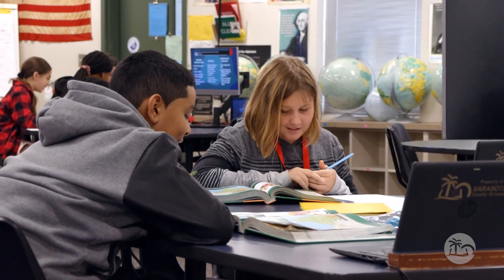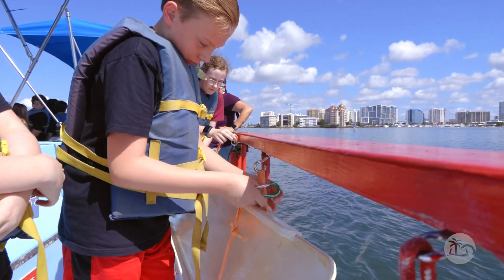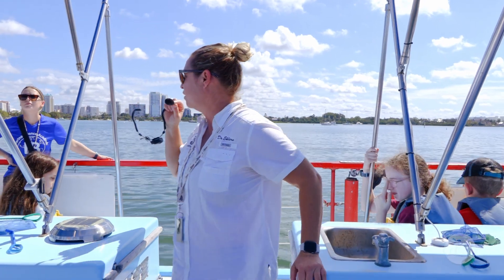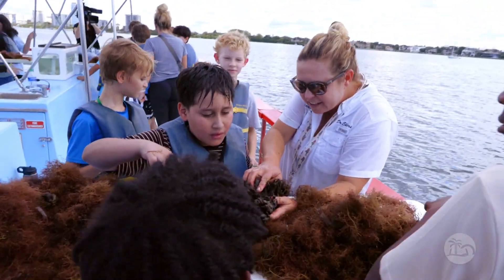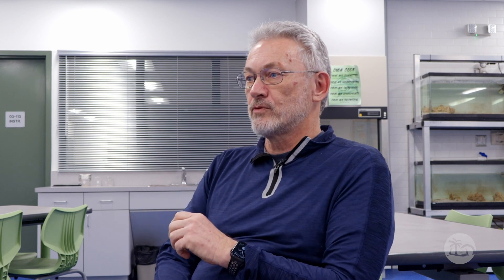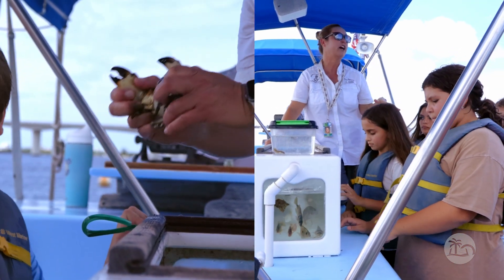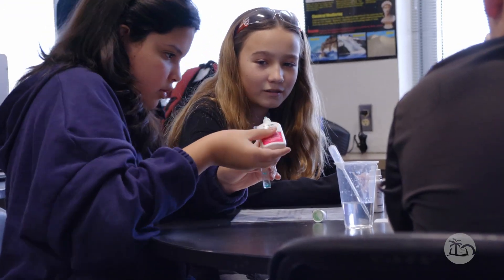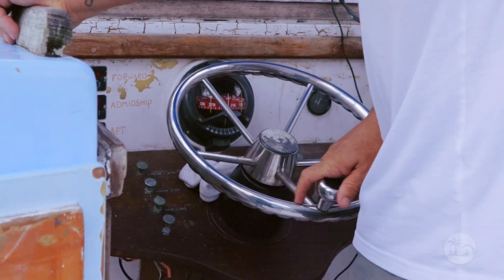Marine Science Academy at Brookside Middle School | In Our Classrooms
Dive into the depths of marine science with Brookside Middle School's Marine Science Academy. In the classroom, students learn about marine ecosystems and their interconnectedness to all subjects. Students then have the opportunity to board the Carefree Learner boat and get hands-on with the marine life in the Sarasota Bay. These exciting learning opportunities really bring science to life! 🐠🧪🦀